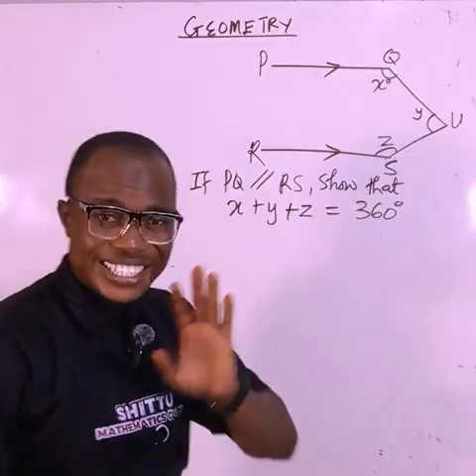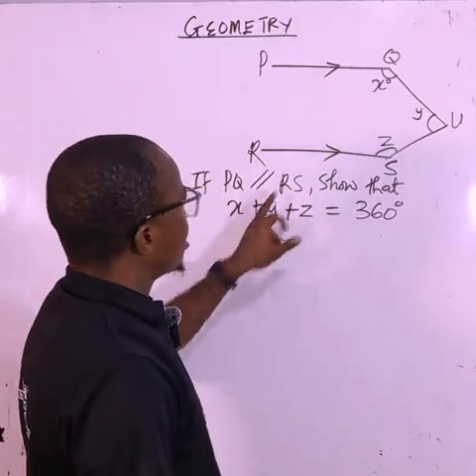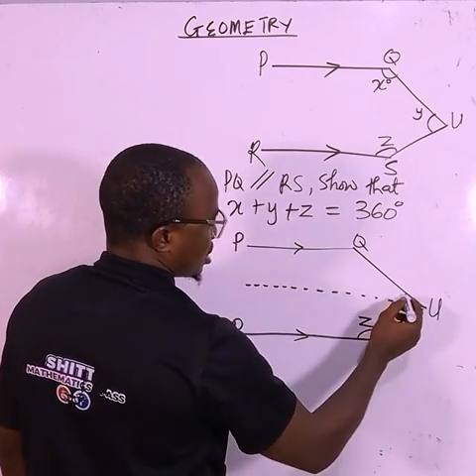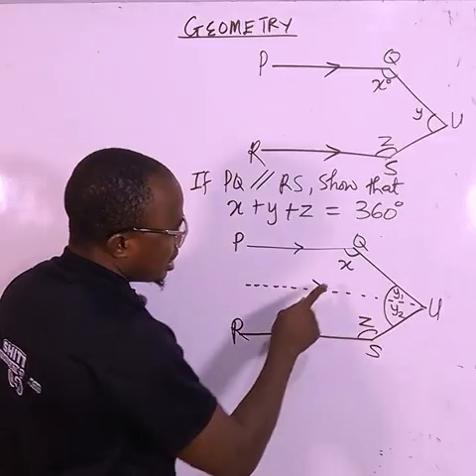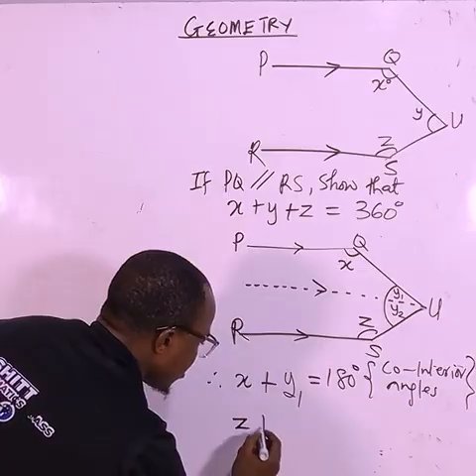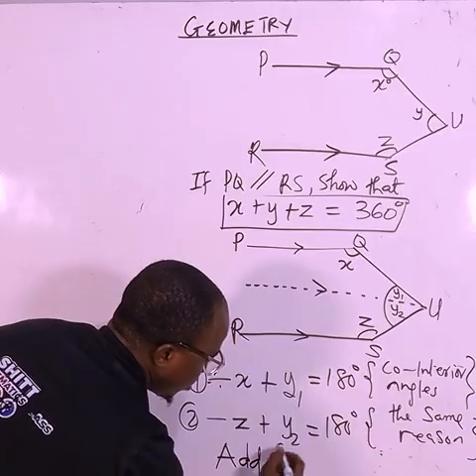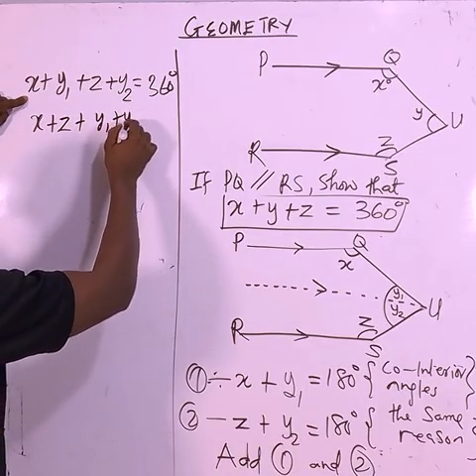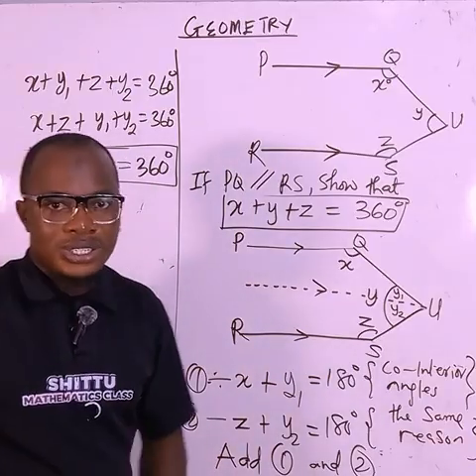Math Olympiad Geometry